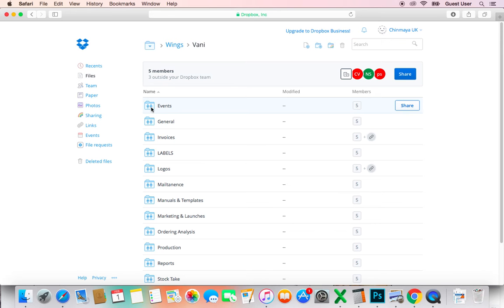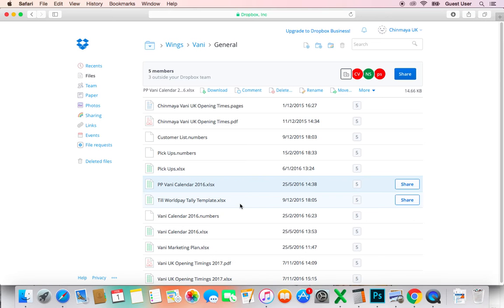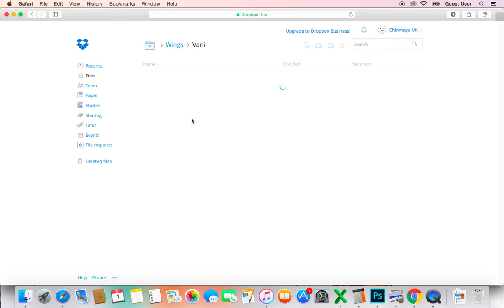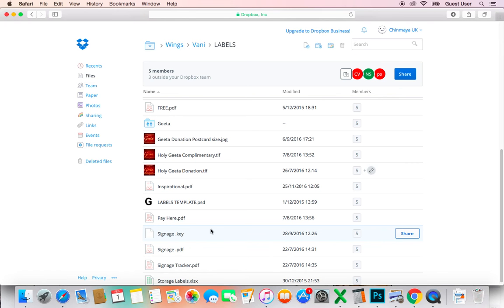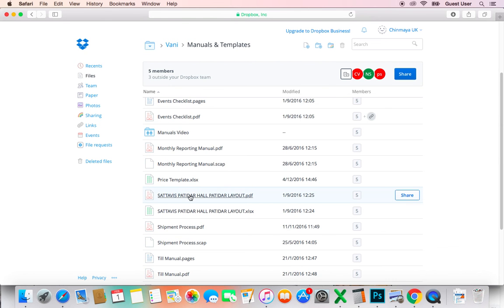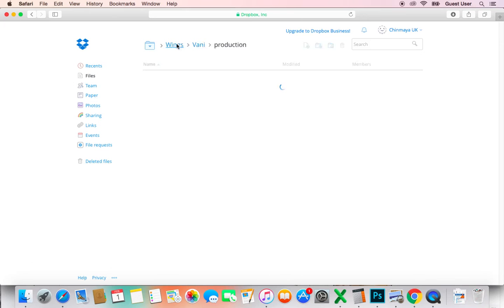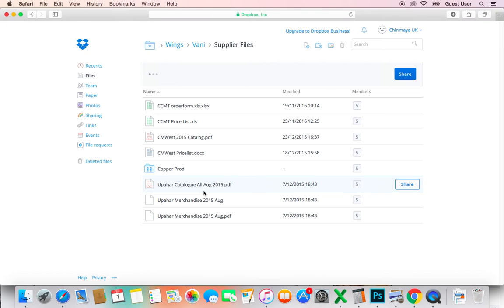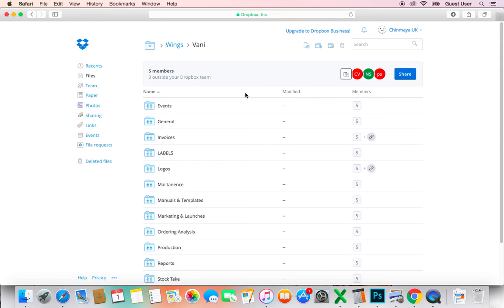Vani Dropbox Folders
This video talks through all the folders in Vani dropbox in CMUK on what they are and how/if they can be optimised or used for simply archiving previous work done, in case it needs to be looked at.